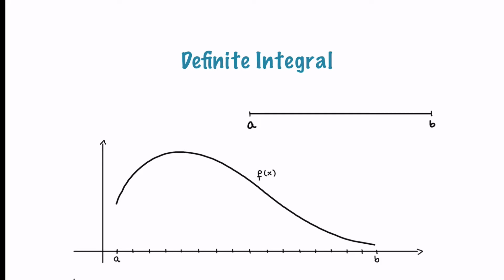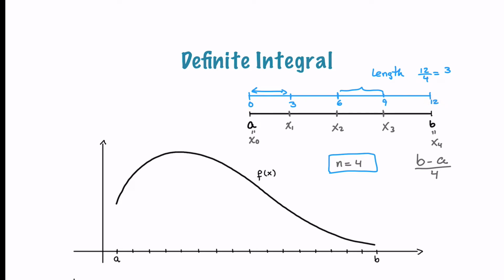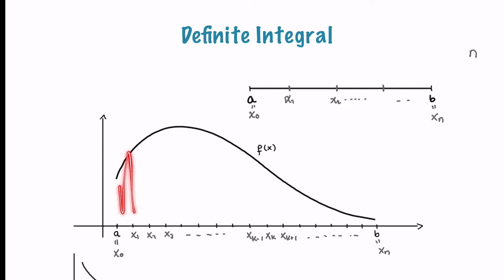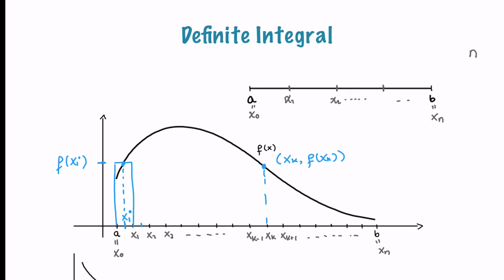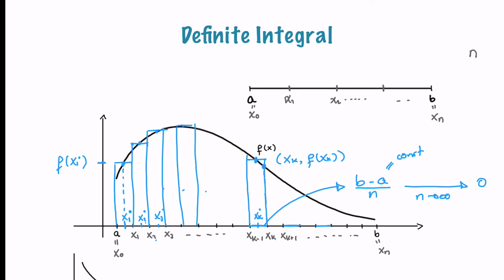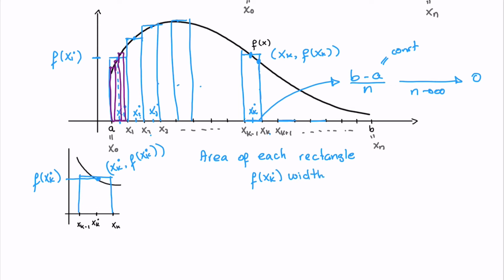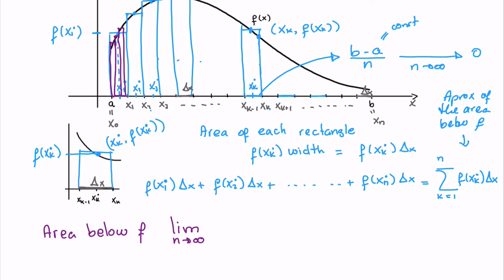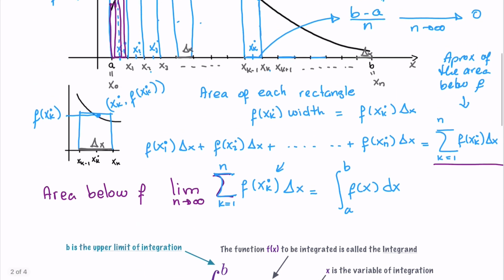Reimann Sums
In this video I refresh the concept of Reimann Sums due to its importance in understanding the concepts we will learn in Calculus 2